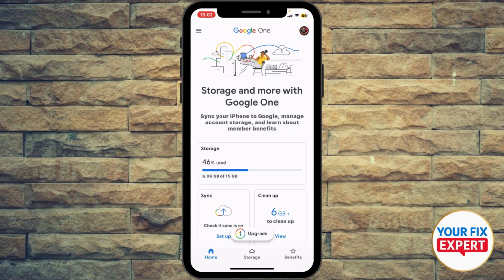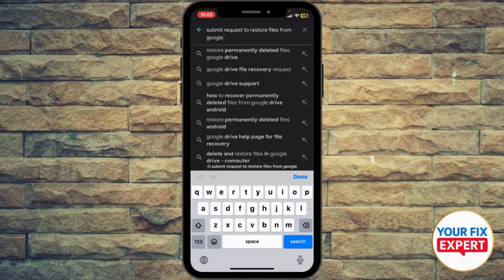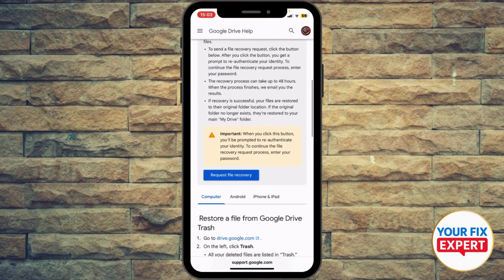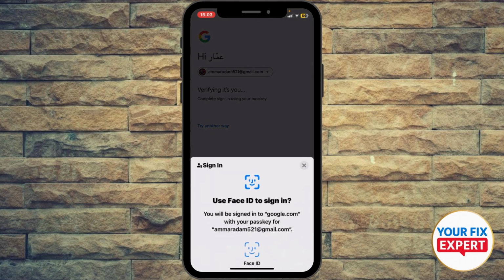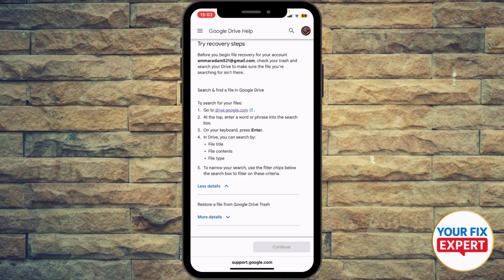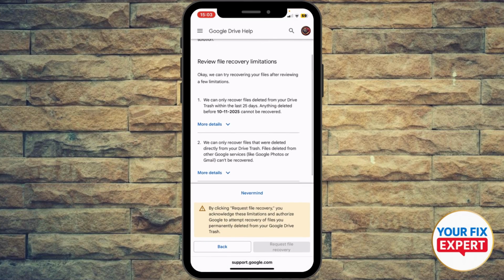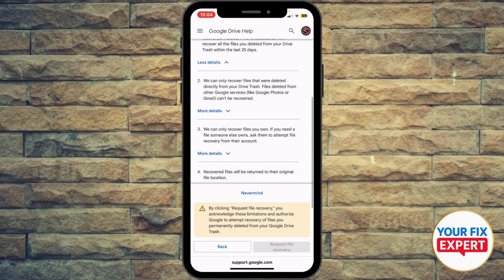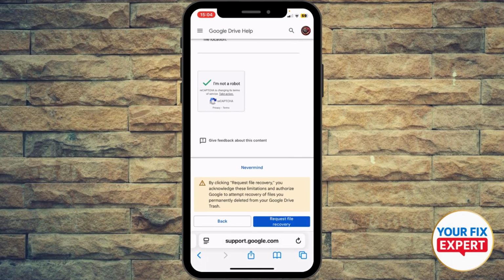How To Restore SMS From Google One Tutorial 2026 (Step By Step Guide)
How To Restore SMS From Google One Tutorial 2026 (Step By Step Guide) In this video, we show you how to restore SMS from Google One in a simple, step-by-step way. This Google One tutorial is perfect for beginners who want to recover messages easily from their Google One backup. Learn how to restore SMS, manage your Google One account, and keep your messages safe. Follow this Google One guide to recover SMS quickly and efficiently using your backup.